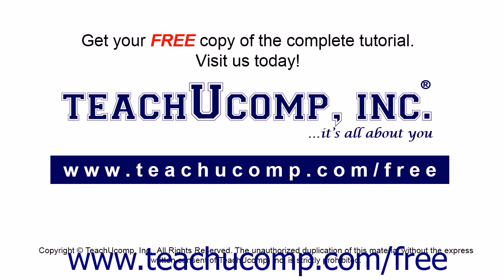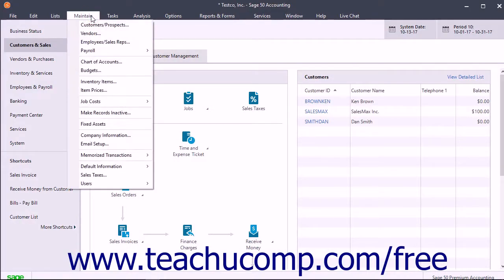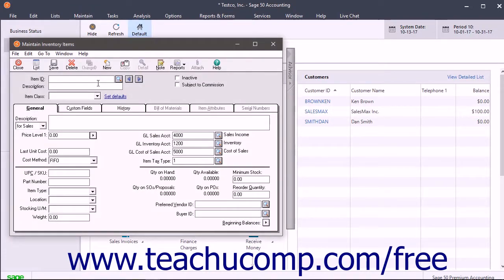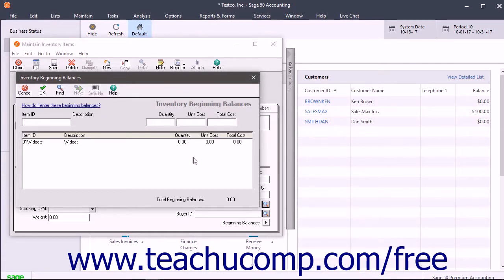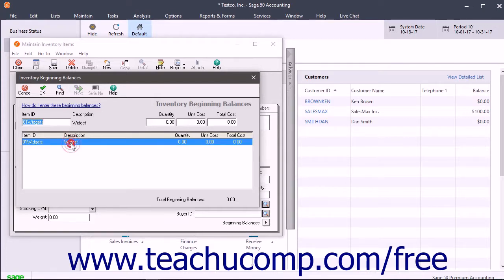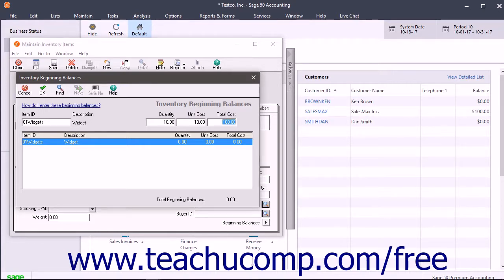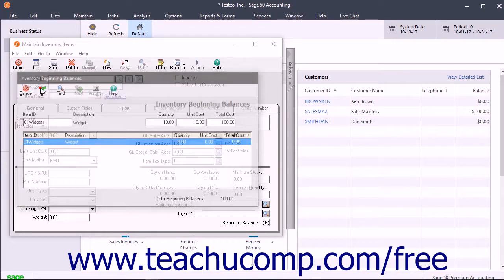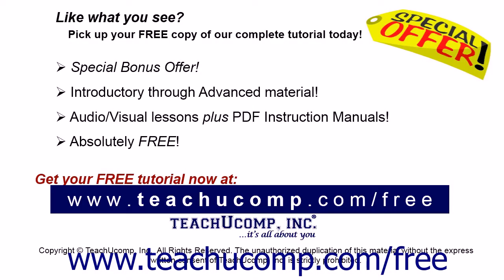Sage 50 2018 Tutorial Entering Inventory Beginning Balances Sage Training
Learn how to Enter Inventory Beginning Balances in Sage 50 A clip from Mastering Sage 50 Made Easy v. 2018. - the most comprehensive Sage 50 tutorial available. Visit us today!